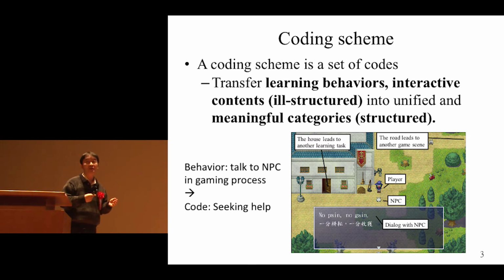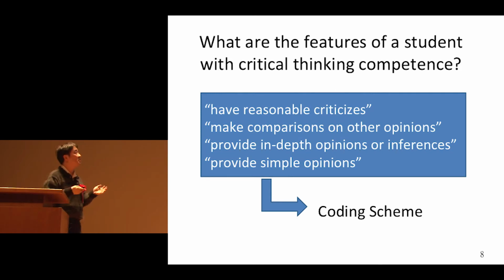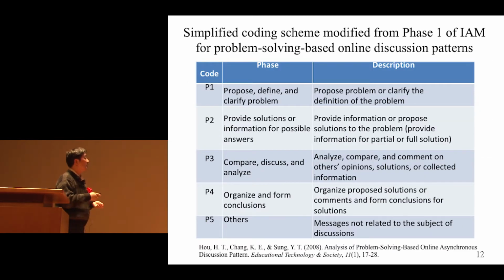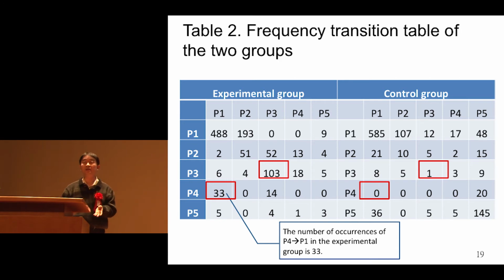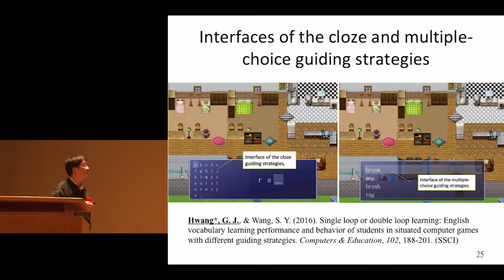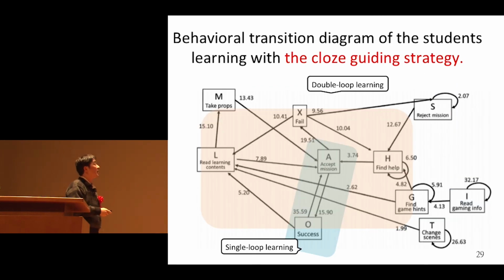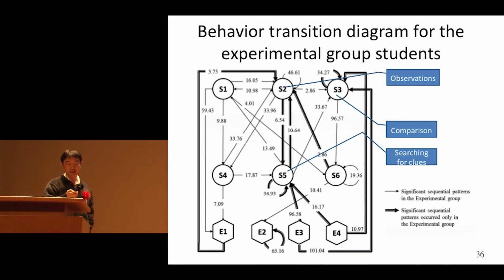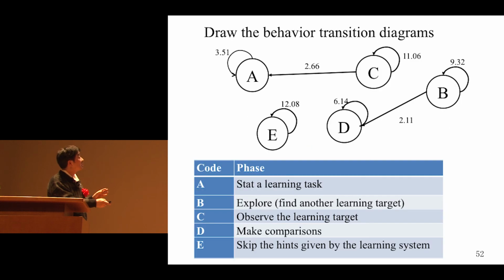京都大学 ラーニングアナリティクスに関するシンポジウム 基調講演 Prof. Gwo-Jen Hwang (Taiwan Tech) 2018年3月22日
ラーニングアナリティクスに関するシンポジウム
教育ビッグデータを用いた教育・学習支援の展開

基調講演
“Learning Behavior and Interactive Pattern Analysis - Coding scheme, Tools and Applications”
Prof. Gwo-Jen Hwang (National Taiwan University of Science and Technology)

2018年3月22日
主催 科研費基盤研究(S), 16H06304
「教育ビッグデータを用いた教育・学習支援のためのクラウド情報基盤の研究」
共催 京都大学学術情報メディアセンター
後援 九州大学ラーニングアナリティクスセンター